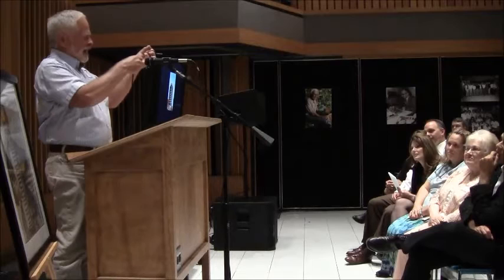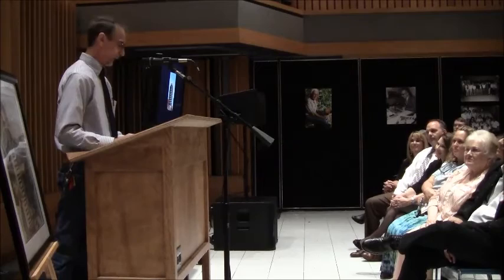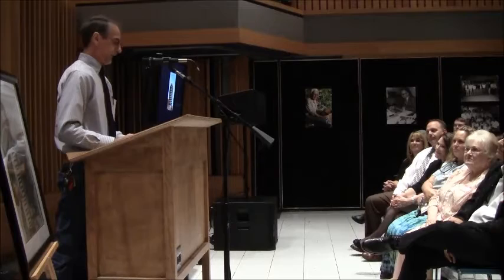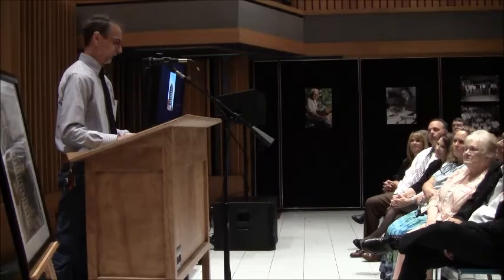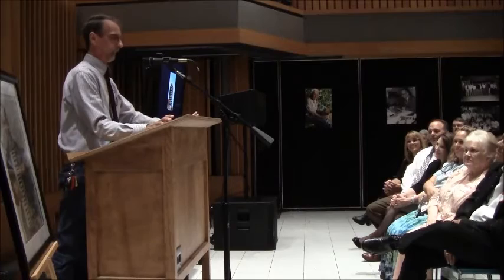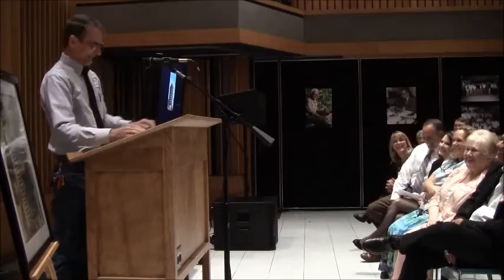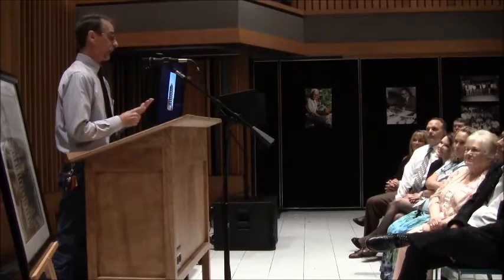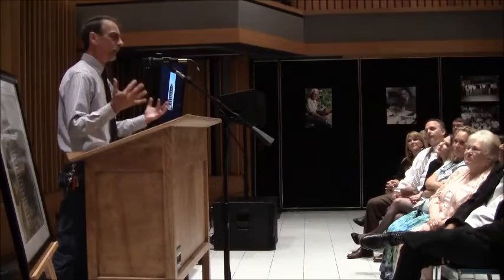John Palladino Capitol Tribute Pt. 3/5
Nearly 100 extended family members, former Capitol colleagues, friends, and fans gathered at the famed Studio A at Capitol Studios on Saturday, June 6, 2015, to celebrate the life and legacy of the late John Palladino.

The renowned Capitol engineer-producer was an innovator at the studio and the label for 33 years, from 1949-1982. He died at his home in Newhall, California, on Dec. 20, 2014, at age 94.

Palladino’s legacy is intertwined with the colorful history of recording in Hollywood, and specifically at Capitol Studios and for Capitol Records. His sonic fingerprints are on millions of records released worldwide, as engineer, producer, executive producer, and/or editor.

His extensive discography includes recordings by jazz legends such as Kid Ory, Nat “King” Cole, Shelley Manne, Bud Shank, Stan Kenton, and Frank Sinatra.

Palladino was a Grammy honoree for his engineering work on Frank Sinatra’s 1955 album “In The Wee Small Hours.” He later earned numerous gold and platinum awards for his work with other Capitol superstars including the Steve Miller Band, Quicksilver Messenger Service, The Band, Pink Floyd, Paul McCartney & Wings, Natalie Cole, The Beach Boys, and even The Beatles.

On the classical side, Palladino worked with artists including the Hollywood String Quartet, the L.A. Chamber Orchestra, Leonard Pennario, and Felix Slatkin. He also produced kids’ favorites like Bugs Bunny (aka Mel Blanc) and genius comedians like Stan Freberg.

Former Capitol colleagues who spoke at the Palladino celebration were Tracy Steele, A&R manager; Bhaskar Menon, EMI/Capitol chairman worldwide; Rupert Perry, Capitol VP/A&R and an EMI/Capitol senior executive; Dan Davis, Capitol VP/Creative Services; Ken Perry, Capitol Studios senior mastering engineer (no relation to Rupert); and Stephen K. Peeples, former editorial director in Capitol’s Press & Artist Relations department.

Speaking on behalf of Palladino’s extended family were Barbara Blanchard, his former daughter-in-law; William ("Billy") Borden, his nephew; and grandchildren Michelle Blanchard, Jennifer Blanchard, John Blanchard, and Cindy Blanchard.

VISIT the John Palladino Memorial website to post tributes and photos for all

VISIT the John Palladino Tribute Facebook page for hundreds of photos from the event and spanning Palladino's career:

* 01-25-15: John Palladino, Pioneer Recording Engineer-Producer, Dies at 94

Photos: Capitol Records, the Palladino/Blanchard Family, Stephen K. Peeples
Post-Production: Stephen K. Peeples & Marcus Rigsby
Special thanks: Peter B. Sherman/Getty Images; Tracy Steele, Rupert Perry, Dan Davis, Judi Kerr; Barbara Blanchard and the extended Palladino family; Paula Salvatore, Charlie Paakkari, John Piro, Jerry Rodiger, and the Capitol Studios staff